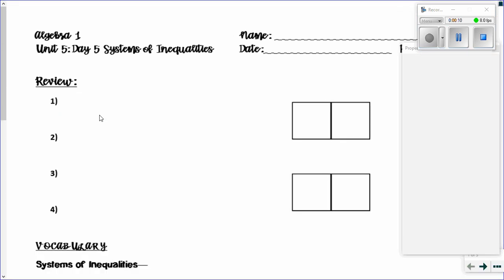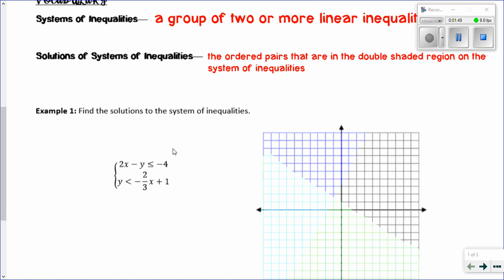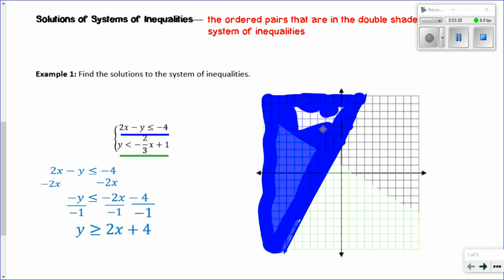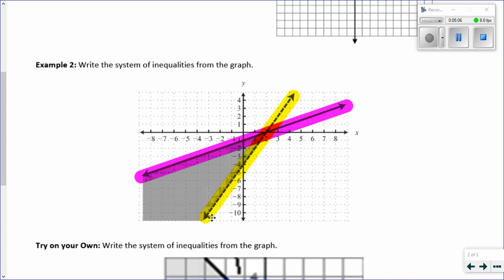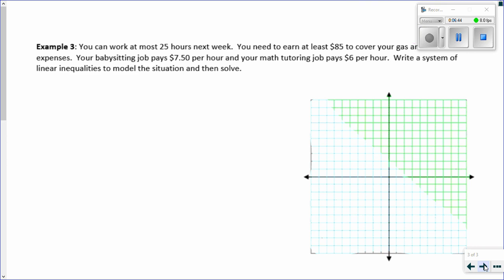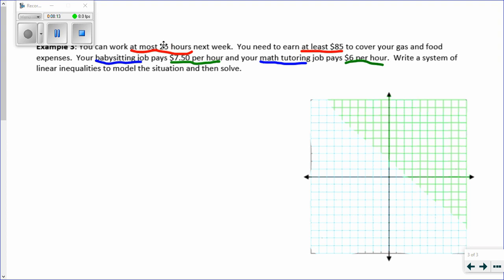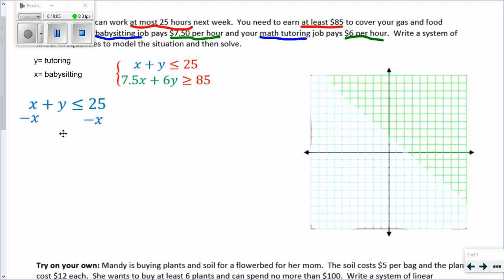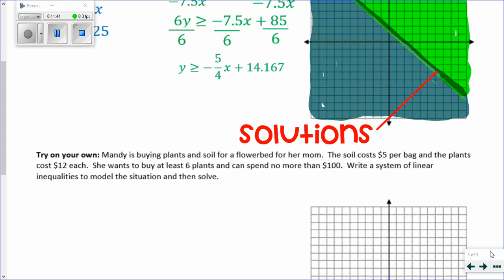Algebra | Systems of Linear Inequalities (U5 D5)